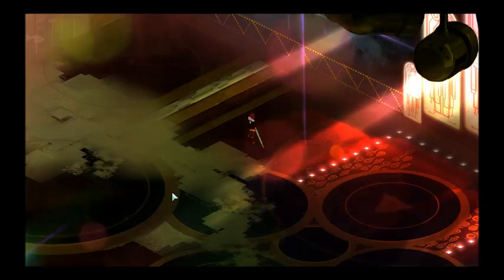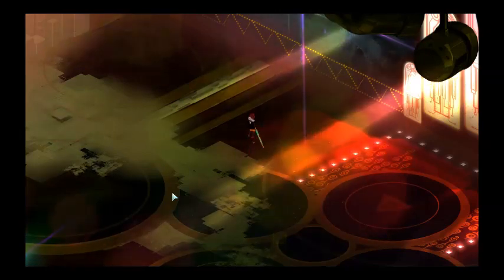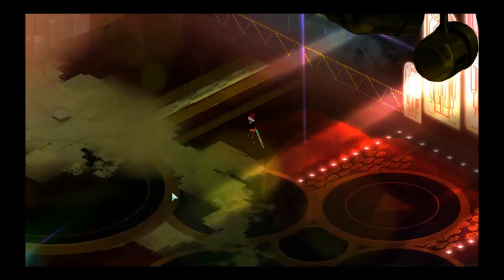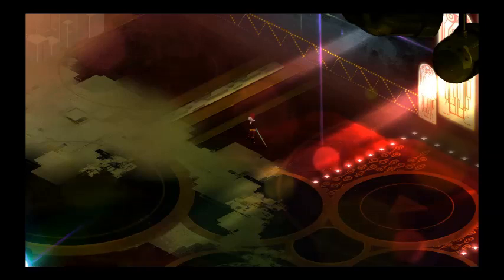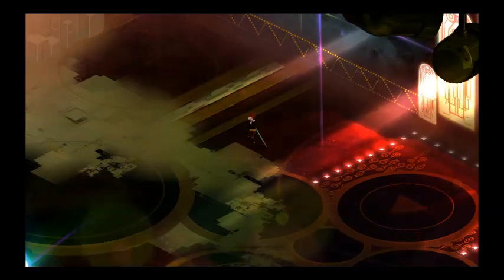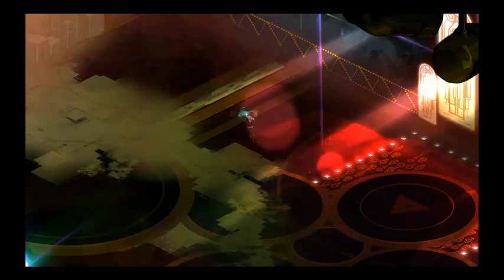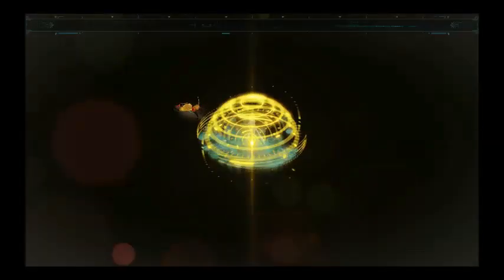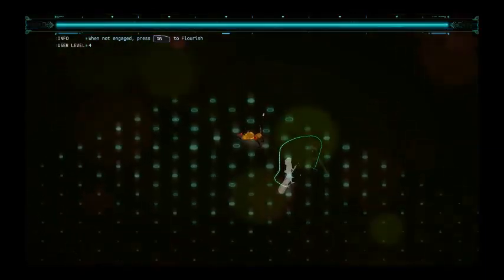Transistor - PC - Help() Function Bug/Exploit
Found an interesting bug with Help() - potentially exploitable, if you use it in the right locations.